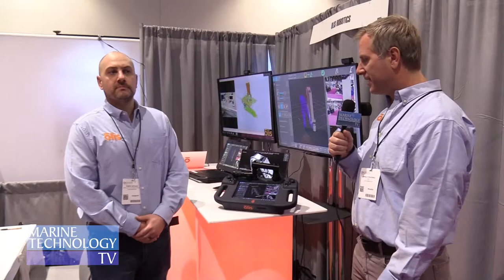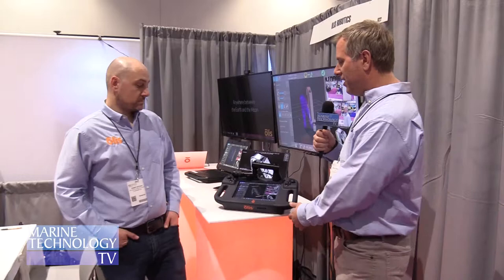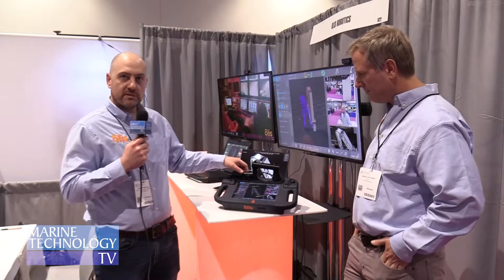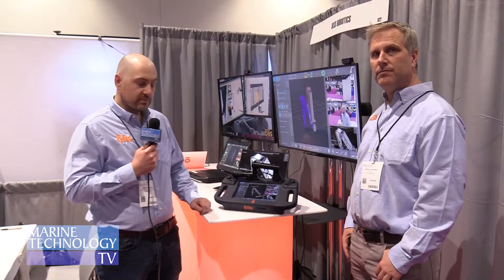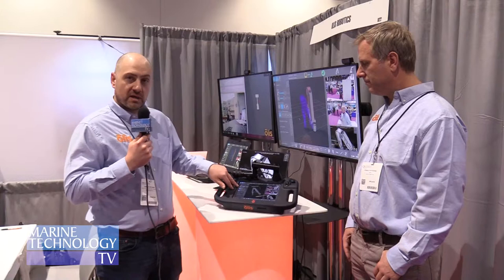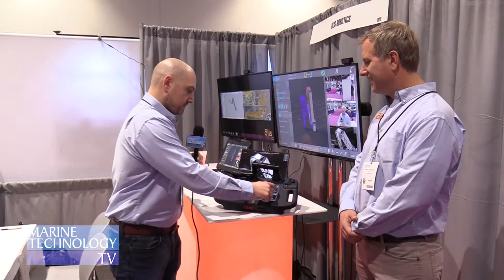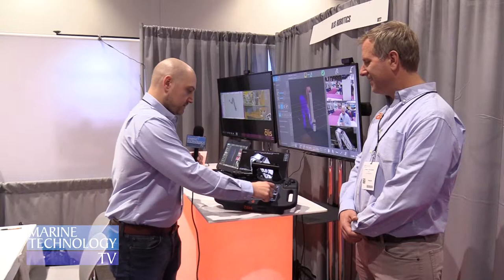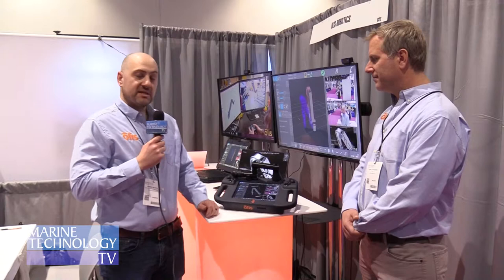Olis Master Controller for ROV Manipulators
The manipulator control system is designed to enhance pilot control, precision, workflow and efficiency. Olis' Donald Pickering and Robert Methven explain.